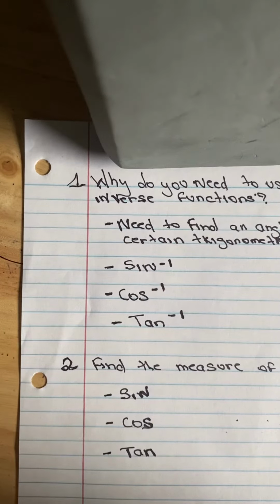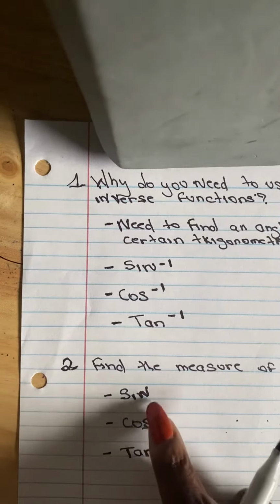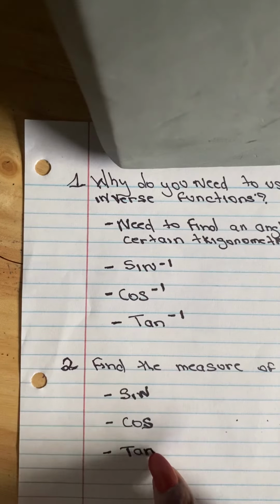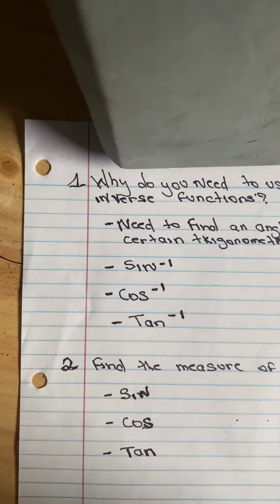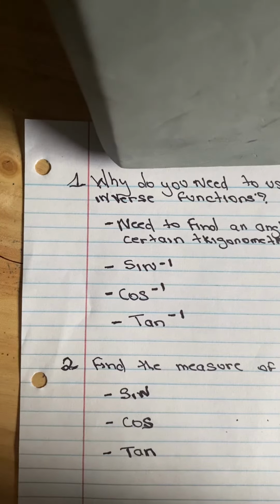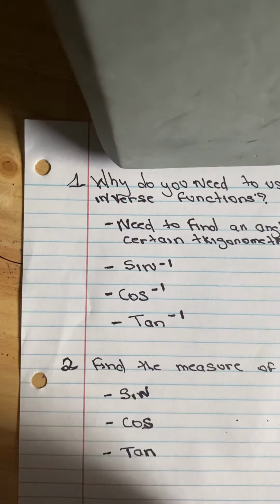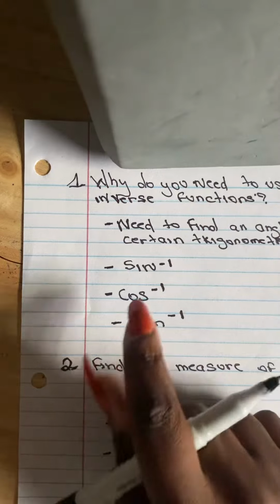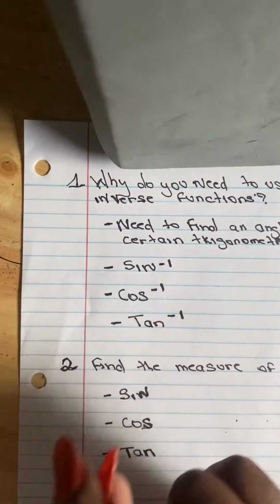Math Wizard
Inverse Functions